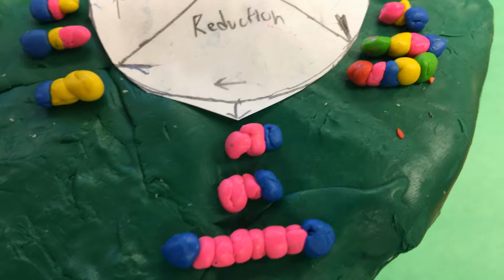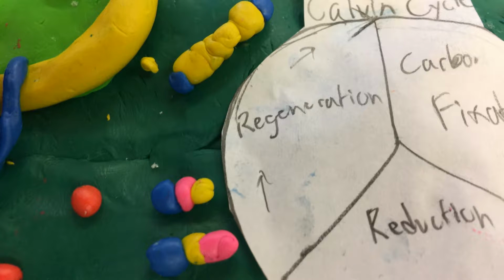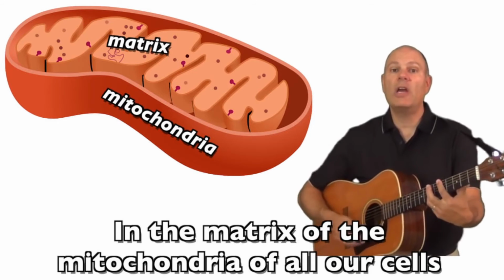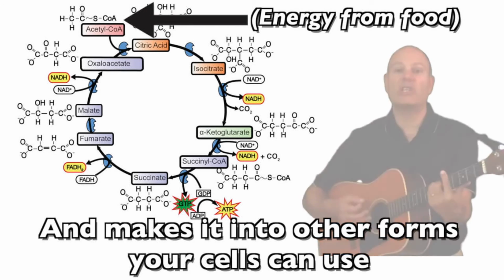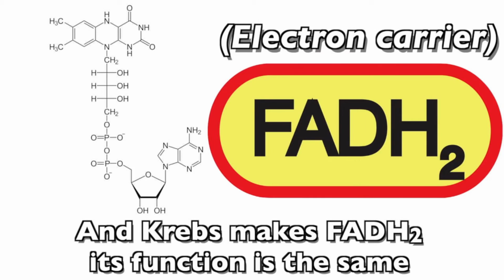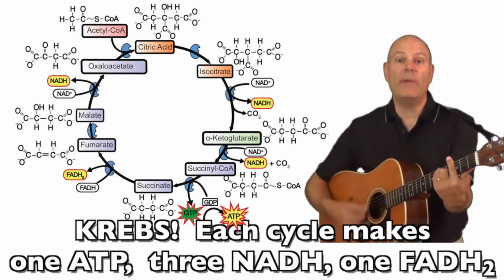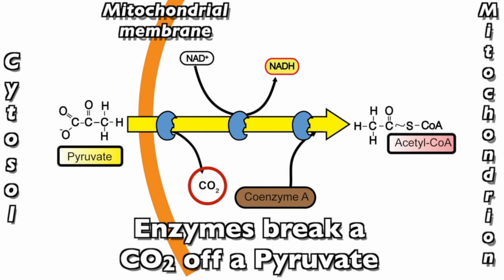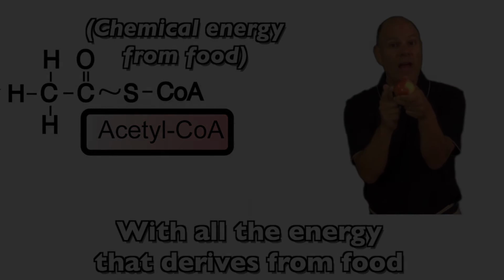BIO PROJECT 1.1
REFERENCES

"Photosynthesis." Photosynthesis. N.p., n.d. Web. 26 Mar. 2017.

"Cellular respiration." Wikipedia. Wikimedia Foundation, 26 Mar. 2017. Web. 27 Mar. 2017.

Adityaansh. "Molecular animation of ATP synthase." YouTube. YouTube, 14 Oct. 2013. Web. 24 Mar. 2017.

"Citric acid cycle." Wikipedia. Wikimedia Foundation, 29 Mar. 2017. Web. 30 Mar. 2017.

"Cellular Respiration." Bozemanscience. N.p., n.d. Web. 25 Mar. 2017.

1. What are 2 differences between your model and the real structures?
The scaling of our models were much larger compared to the microscopic size of the real structures. We did this to allow for a clear and visible presentation for the viewer to understand.
Our models also lack the moving parts such as the ATP synthase and the movement of electrons and molecules. We also were not able to illustrate all of the molecules clearly.

2. What are 2 design challenges that had to be overcome when planning your model?
During the planning stages of the assignment, had trouble deciding on a 2D format or a 3D format for our models. In the 2D format, we were planning to illustrate the two systems on two different pieces of poster paper. We were going to illustrate the systems by gluing and stapling our materials (such as pipe cleaner, long ropes, etc) to the posters. However, we all came to a general understanding and decided to go with the 3D model because it was a lot cleaner and and organized; we also found the 3D model was much easier to follow. Another challenge we had to overcome was understanding the knowledge and illustrating it to the best of our abilities.  Both cycles are very complex processes that contain multiple steps. Thus illustrating the detail in every step was hard of us because we were quite unsure about what were the really crucial parts as compared to the less relevant parts that weren’t needed. In the end we created our models by focusing on the main parts of each system such as the krebs and calvin cycles.

3. If started your project again, what would you do differently?
If we were to redo this project over again, we would handle the planning stage more efficiently. When the project first began, we significantly underestimated the time that was available to us for laying out the foundation of our models. This set our group back about three days, in regards to the construction of our models. In our second attempt at the project, we would establish a clear plan early on that would aid us as we progressed. On top of just writing up a plan, we would communicate better as a team and coordinate the responsibilities of each team member.